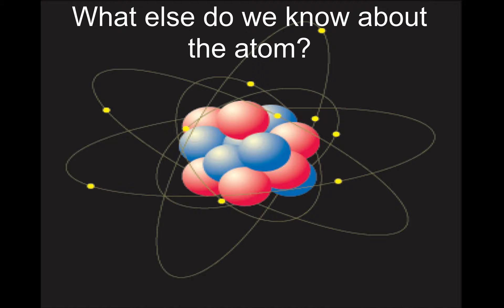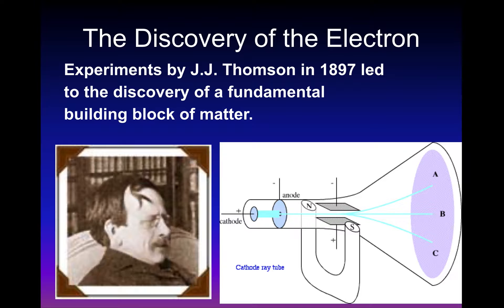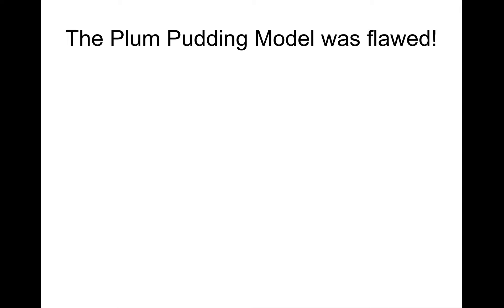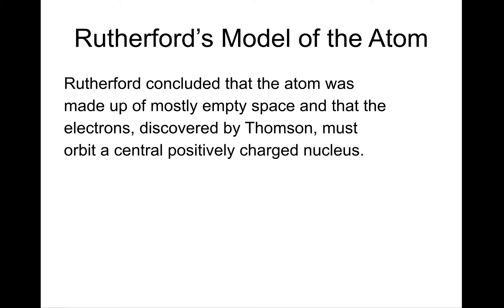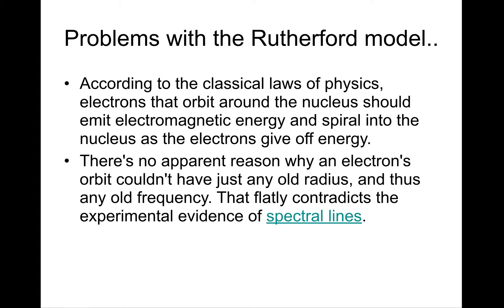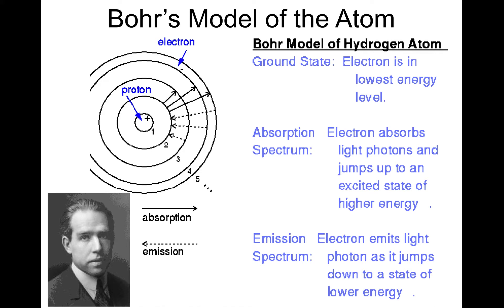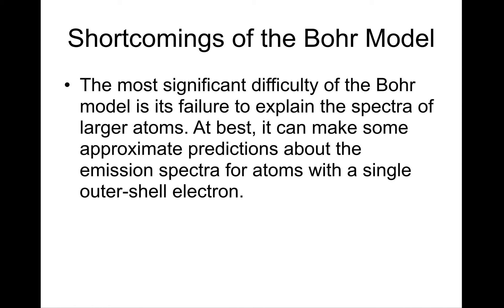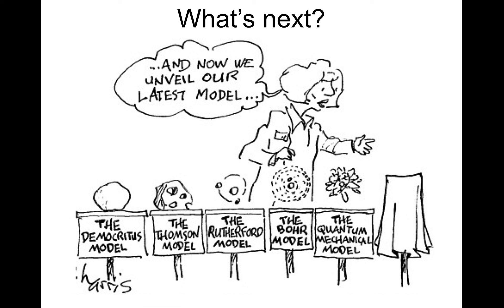Evolution of the Model of the Atom